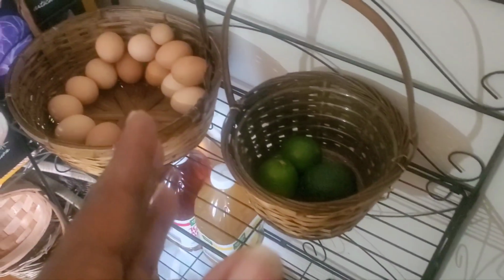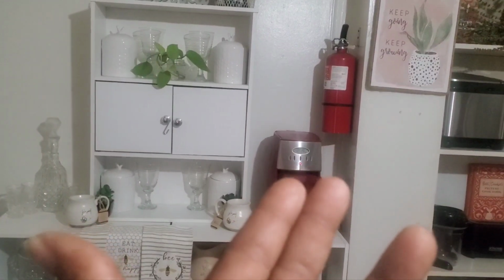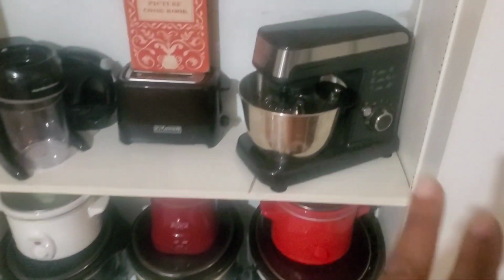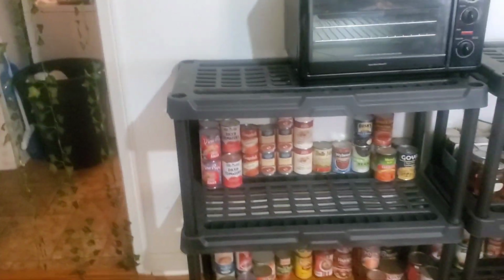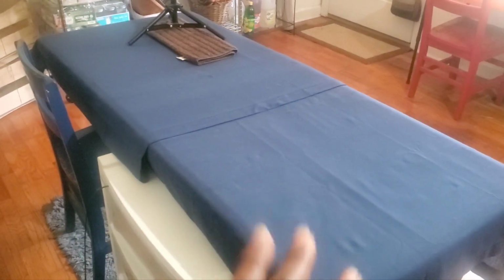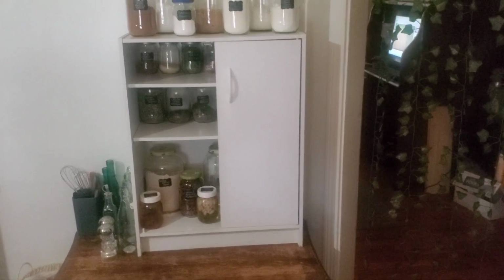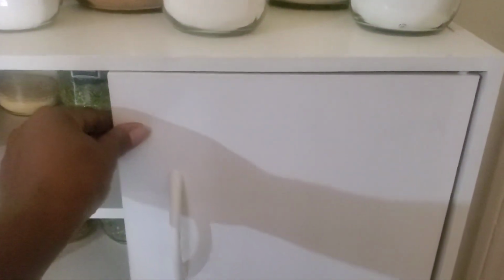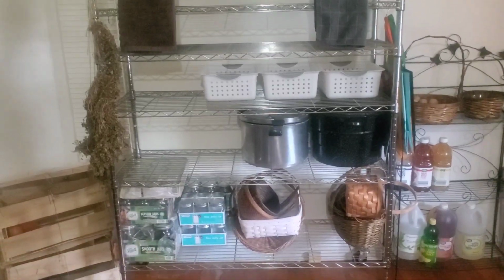Pantry Update: The Plans of Why and What made "US" do it🥰🥰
Heyyy Honey Bees. I will showing you how I have always wanted a "Pantry" to be. I will also Why and What tge reasoning behind it. I hope you enjoyed it, as much as I did showing you. Have a great day..

L AND L
HONEYCOMB
HOMESTEAD